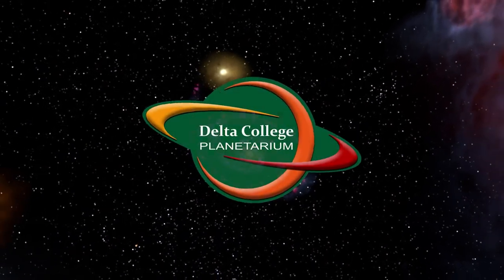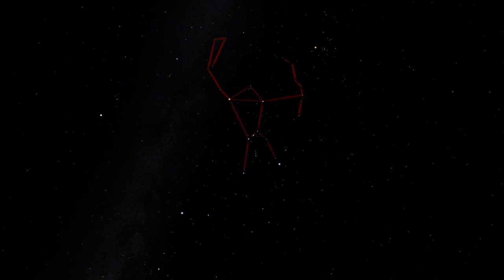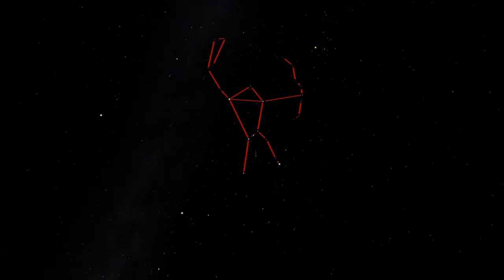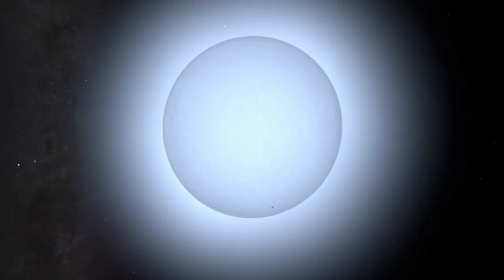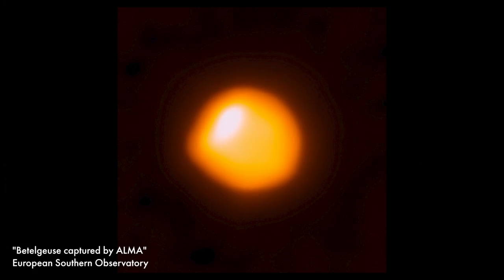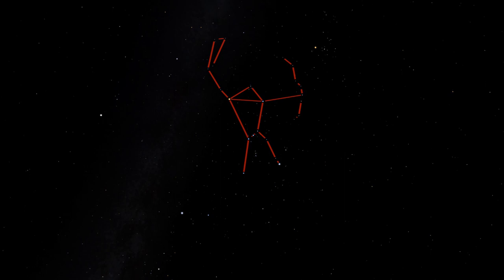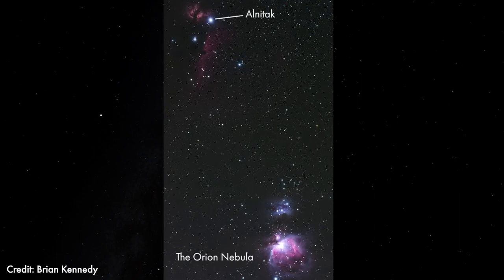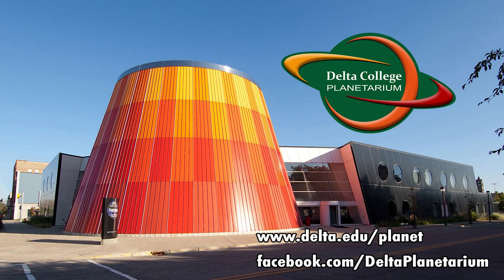The Constellations - Orion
This is the twenty-first episode of our ongoing series about the constellations. Today we explore maybe the most famous constellation: Orion, the Hunter. Orion also marks the beginning of our foray into the winter sky. We'll be using Orion to find all of the winter constellations in time.

Orion Nebula Region, photograph by Brian Kennedy, used with permission.

"Barnard's Loop" by StephenGA is marked under CC0 1.0. To view the terms,

"Orion with 40mm pancake lens . DSLR image" by kees scherer is marked under CC0 1.0. To view the terms,

"Edge of Forever", "The Belt of Orion", and "Maia Nebula" from the album "Invent the Universe" by the artist Stellardrone. The songs have been modified in length from the originals. Music is used here under a Creative Commons 3.0 Attribution Unported License.